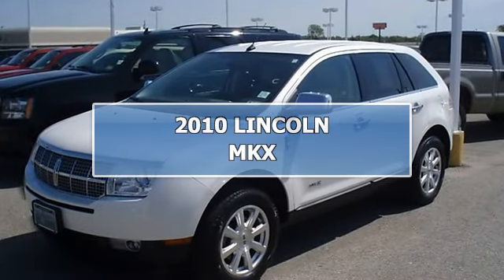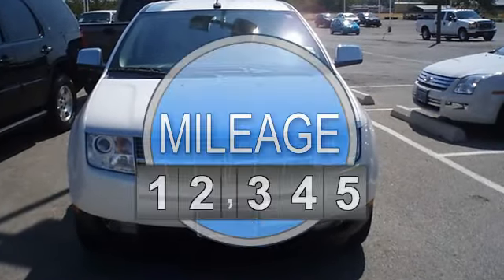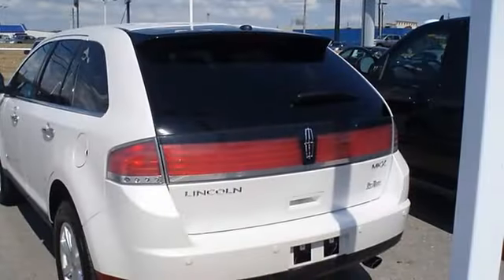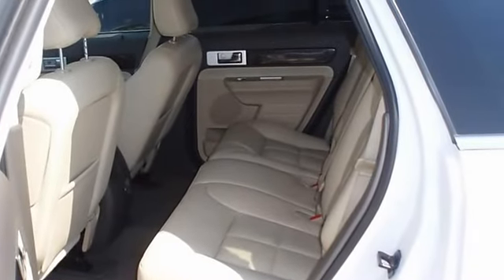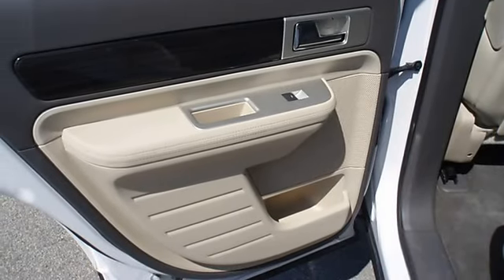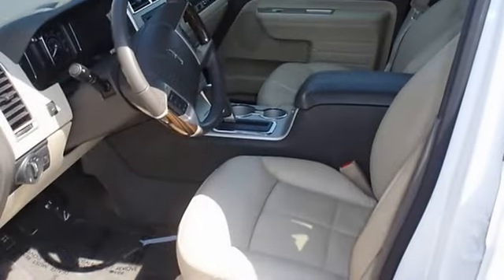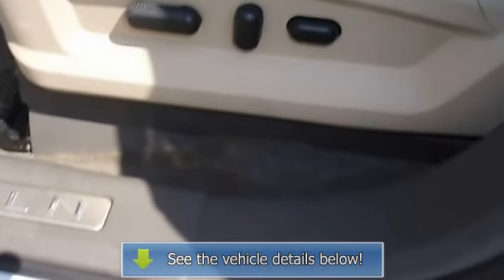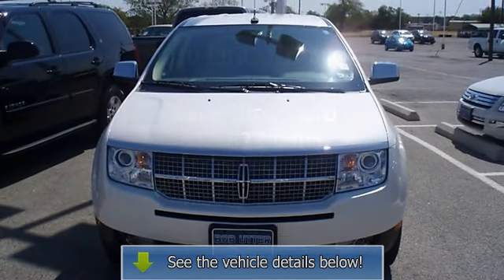2010 LINCOLN MKX - Blake Utter Ford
215 N. Hwy 75

For Sale: 2010 LINCOLN MKX
VIN: 2LMDJ6JC5ABJ15848
Engine: 3.5L DOHC 24-valve V6 Duratec engine
Drivetrain:
Transmission: Automatic
Mileage: 26,684
Color: White Platinum Tri-Coat (exterior) Light Camel (interior)

Features:
Luxurious 2010 Lincoln MKX looks like it just came off the showroom floor!  Beautiful leather interior, power windows, power locks, power mirrors, power seats, sync, and so much more!  Still under factory warranty + Certified Pre Owned warranty makes this vehicle better than new!  Almost new tires. The paint has a showroom shine. With just 26684 miles, this car is barely broken in. 100% AutoCheck guaranteed! The interior of this vehicle is virtually flawless. All electronic components in working condition. All interior components are in good working order. One of the most attractive color combinations available on a MKX! The 2010 LINCOLN MKX: the perfect blend of daily driver and family hauler.  View all our inventory automatic transmission